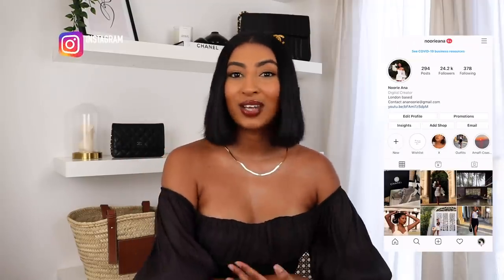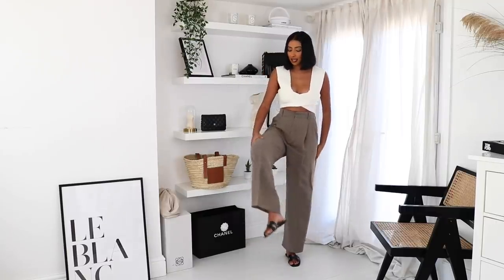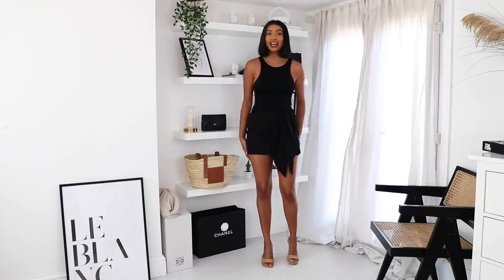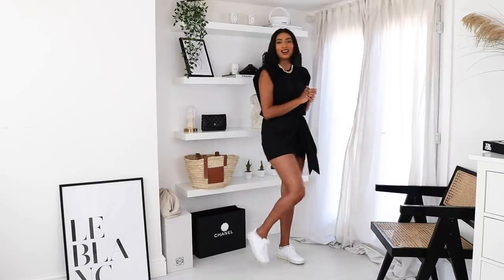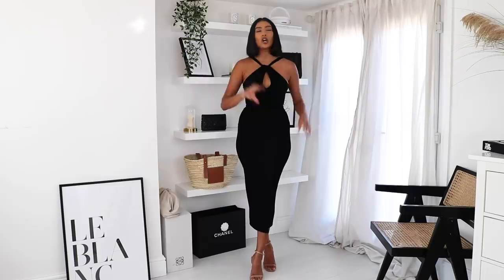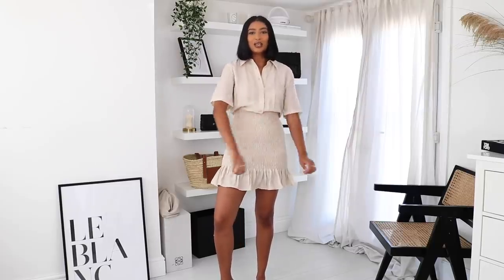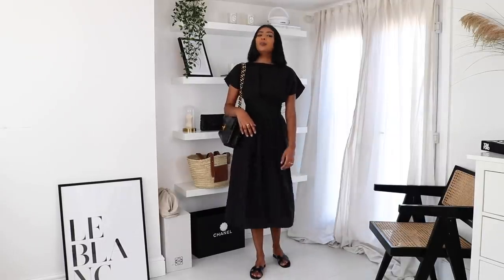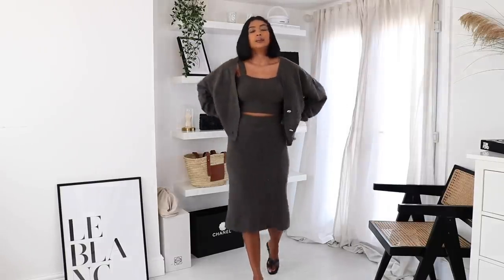HUGE ZARA, & OTHER STORIES, H&M HAUL | *NEW IN* AUTUMN COLLECTION | NOORIE ANA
Here are the pieces I picked up from Zara, H&M and & other stories. Let me know which outfit was your favourite! I hope you enjoyed x

I am 5 ft 8.5 for reference and between a UK size 8/10

High waisted grey trousers (Size medium) worn with ASOS Simonett top
Knit wrap skirt (Size small) worn with Stradivarius bodysuit (size small)

& Other Stories
Smocked shirt dress (Size 38)
Gathered waistline midi dress (Size 36)
Printed midi dress (Size 36)

H&M
Knit skirt (Size small)
Knit crop top (Size small)
Knit cardigan (Size small) - not currently online